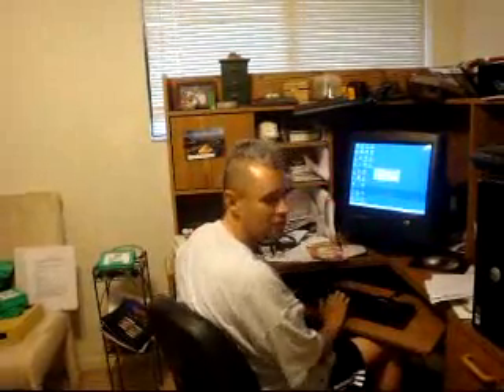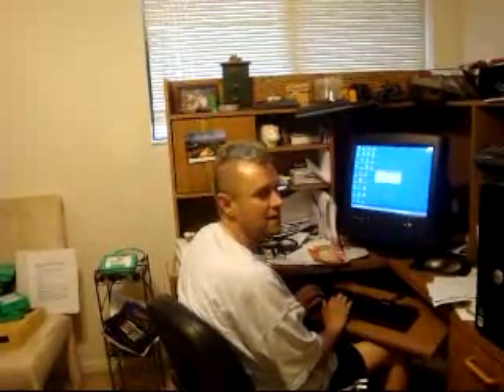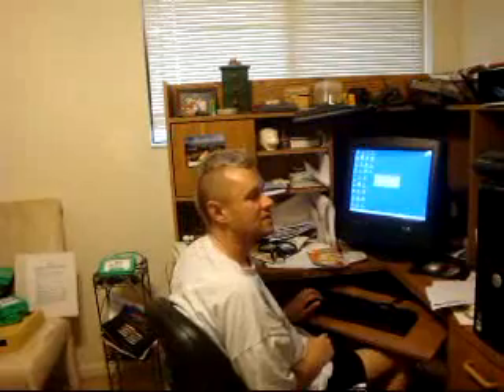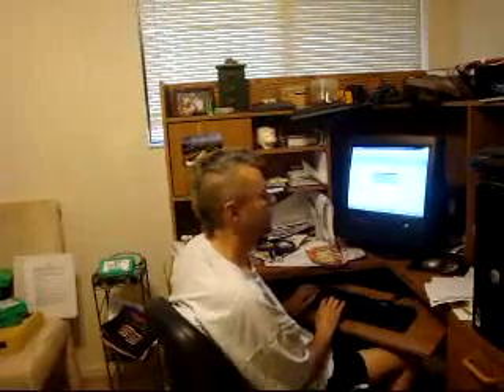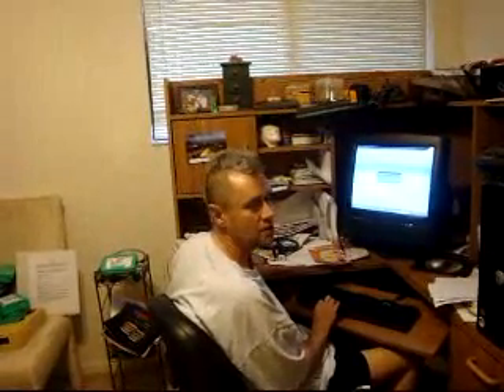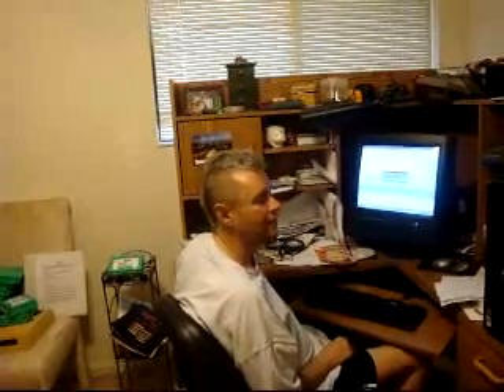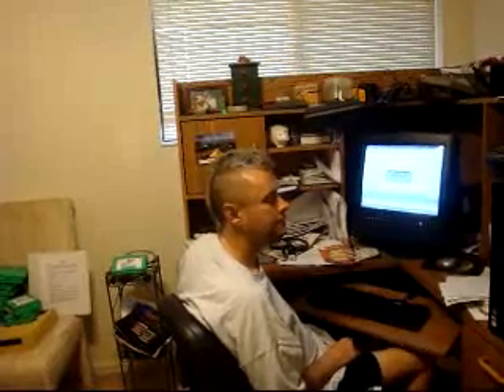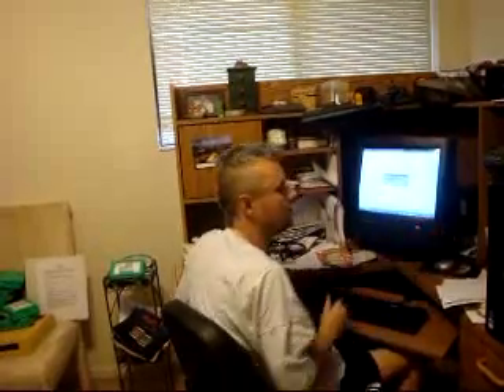Ernie Demonstrating scanning and reading software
Open Book is scanning and reading software for the blind and visually impaired that will allow you to scan a document and have it read back to you.